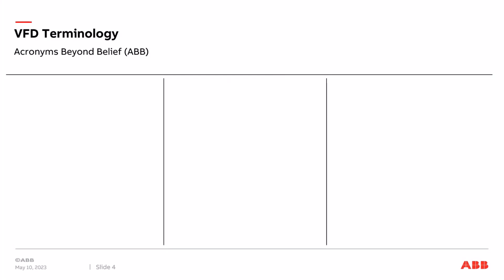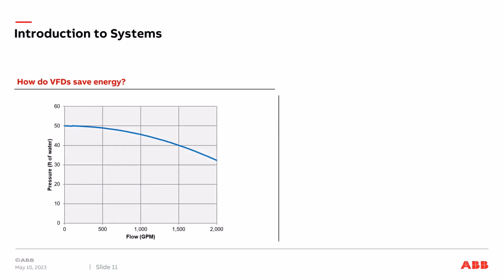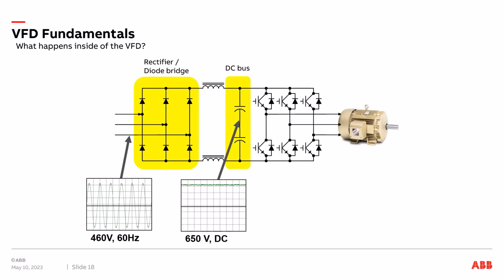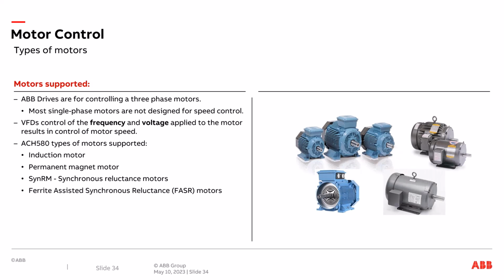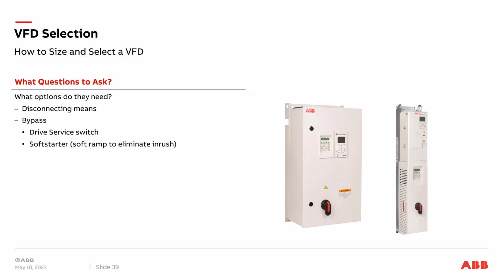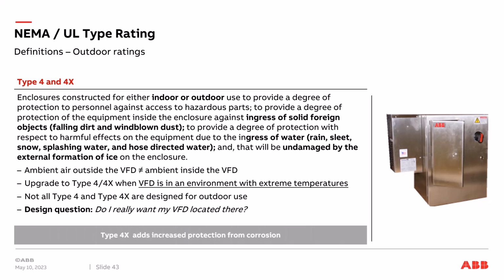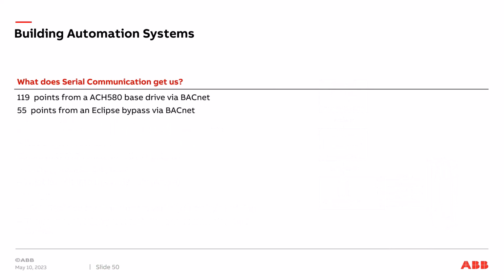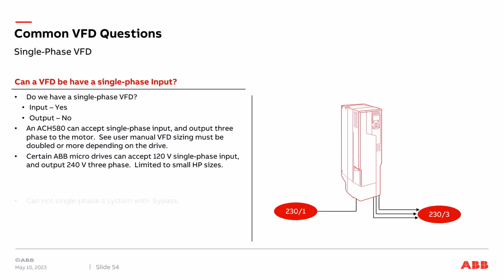HVACR VFD 101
Variable frequency drives (VFDs) are a common piece of equipment across the industrial industry. This video will introduce what VFDs are and how they operate along with how they control electric motors. With a basic understanding of how VFDs control electric motors, this presentation will describe the positive effects a variable frequency drive can have on the system.

0:00 Introduction
0:12 Agenda
0:28 VFD Terminology
1:56 Electrical Fundamentals
4:50 Why Use VFDs & Intro to systems
9:29 How VFDs Work
13:50 Motor Basics
17:10 Selecting a VFD
19:20 NEMA / UL Type Ratings
24:34 What is a Bypass?
26:45 Building Automation System Basics
29:06 VFD FAQs